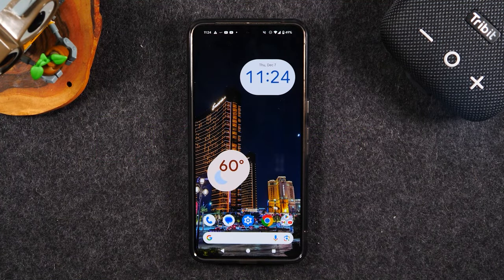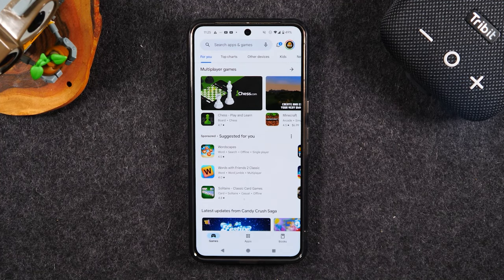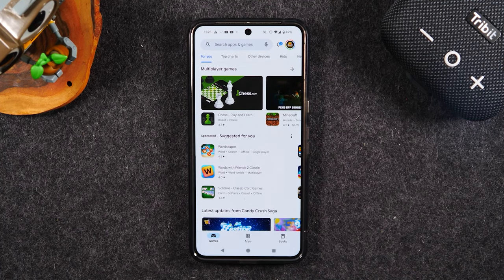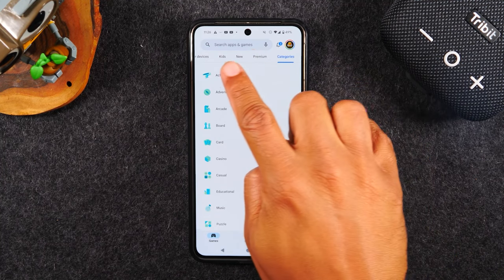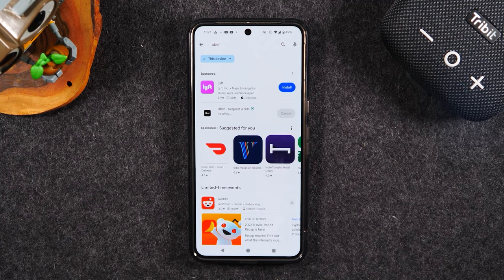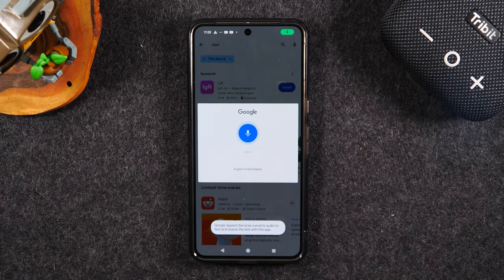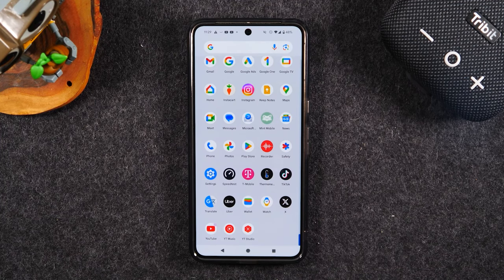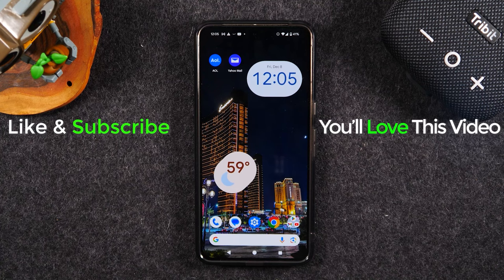Pixel 8 How to Download Apps and Games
📍You need these for your Pixel 8 ➡️

Quick tutorial on how to download apps and games on the Google Pixel 8 and 8 pro.